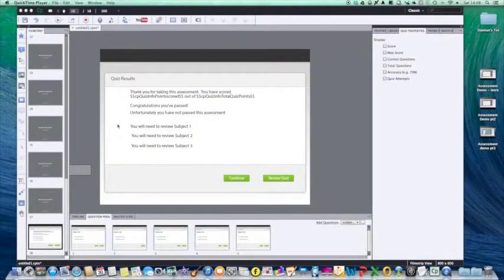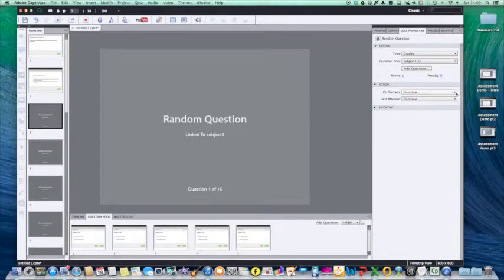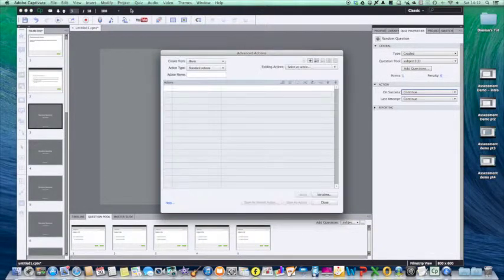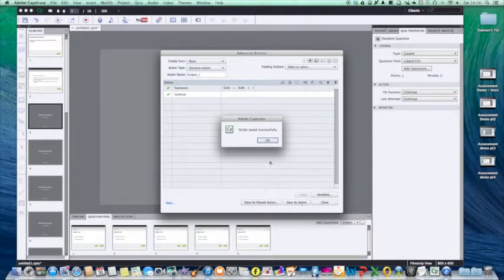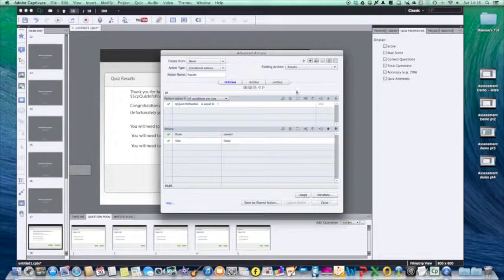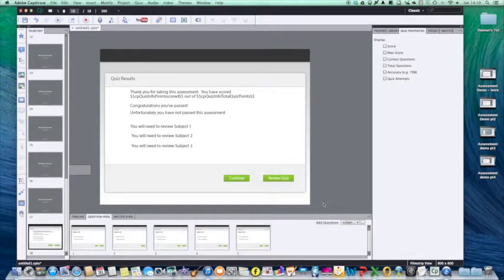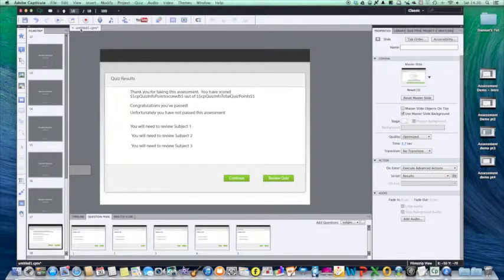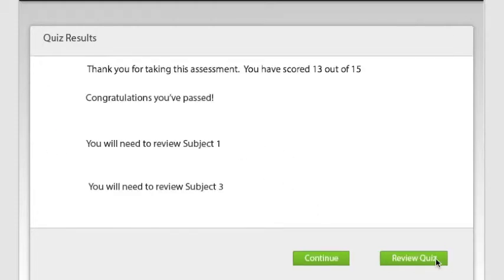Captivate Assessment Demo Part 2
More advanced actions in Captivate assessments to give more bespoke feedback to delegates.